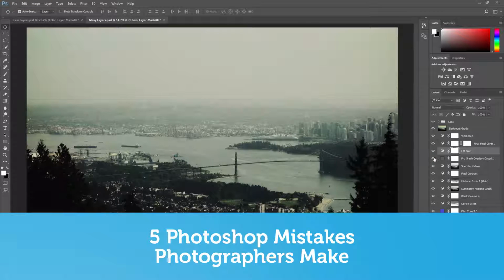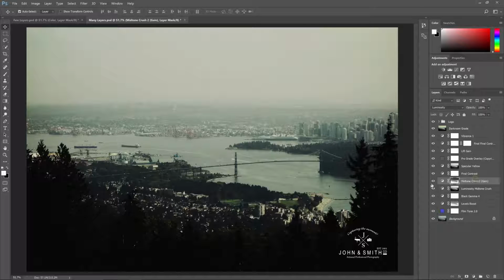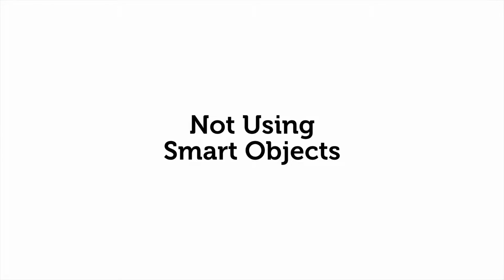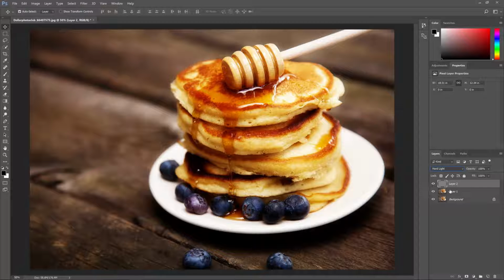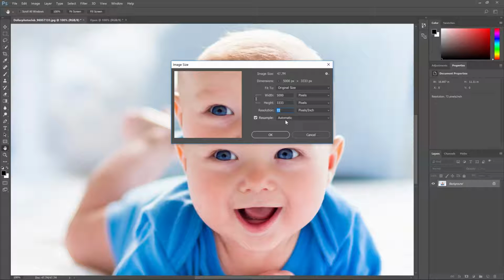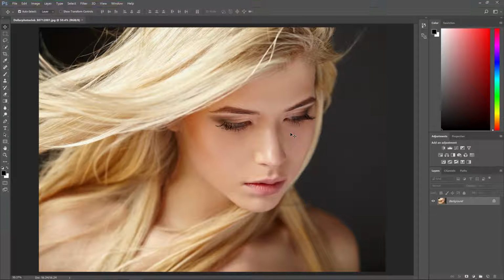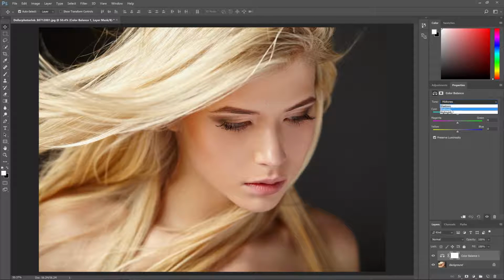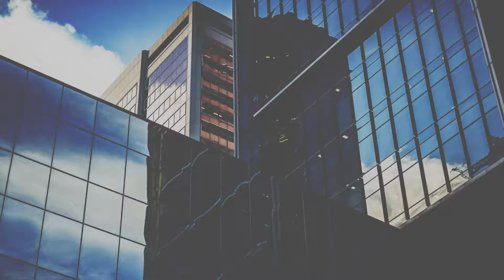5 Photoshop Mistakes Photographers Make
5 Photoshop Mistakes Photographers Make